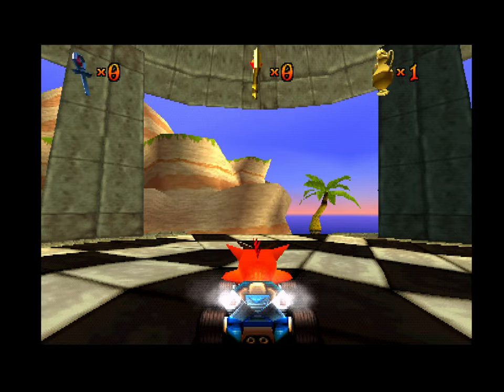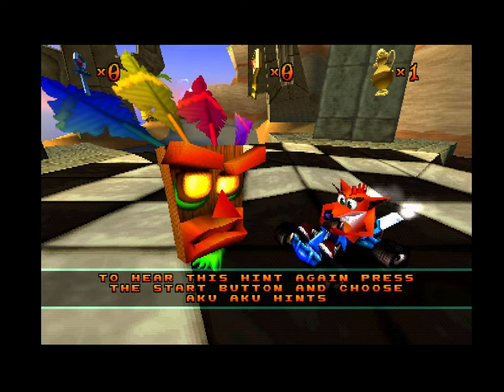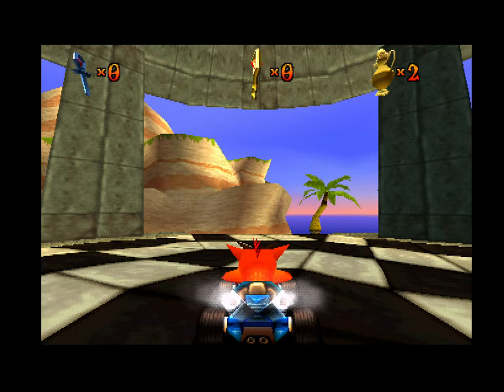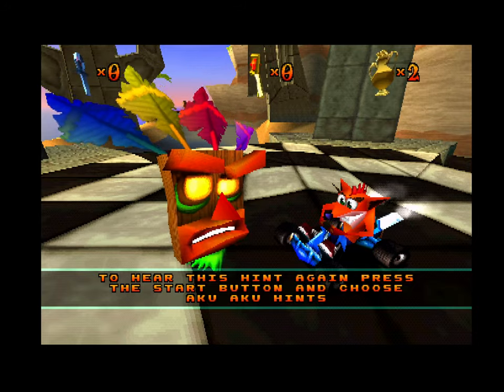CTR: Crash Team Racing (Europe) - PS1 DuckStation - GAMEPLAY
Gameplay of CTR: Crash Team Racing using the DuckStation emulator.

🎮 Game title: CTR: Crash Team Racing
🕹 System: Sony PlayStation
🌍 Region: Europe (PAL)
🏷 Serial number: SCES-02105
MD5: 721FCE296675C5A10922D6FFAB86C73B
Emulator: DuckStation 0.1-5378-gcf050374 (dev)

NOTE: This gameplay MAY contain cuts, pauses, and use of save states